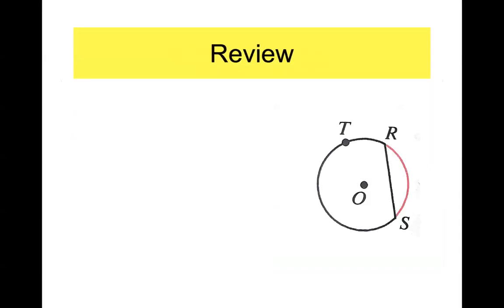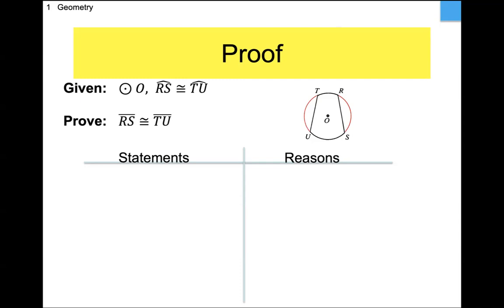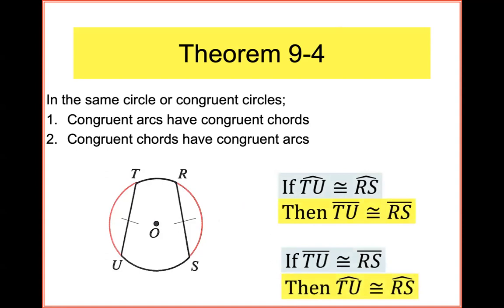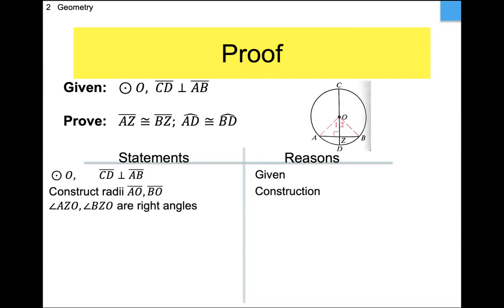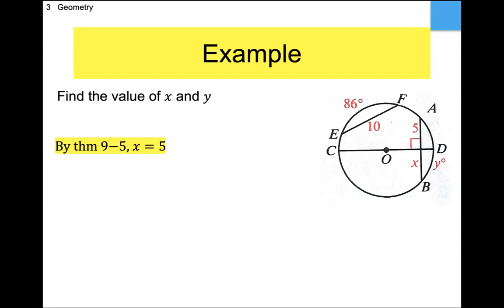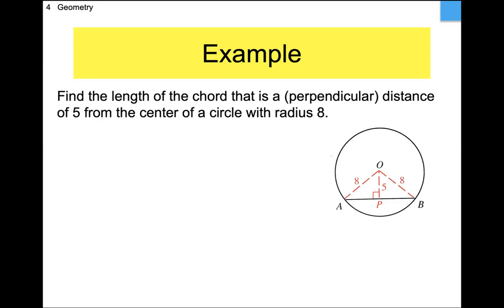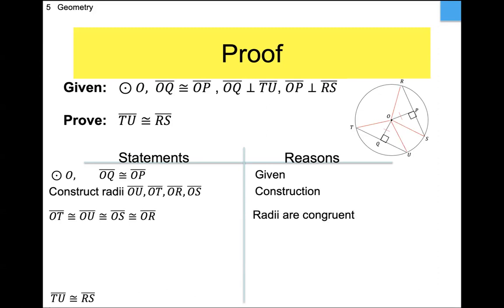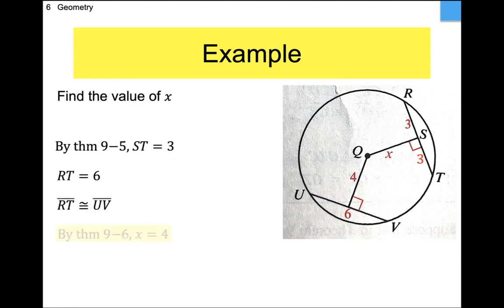KR Geom Lesson 9.4